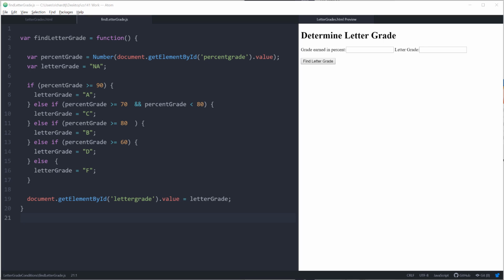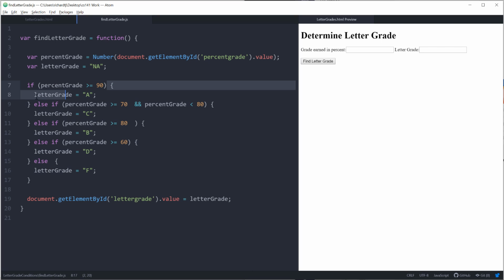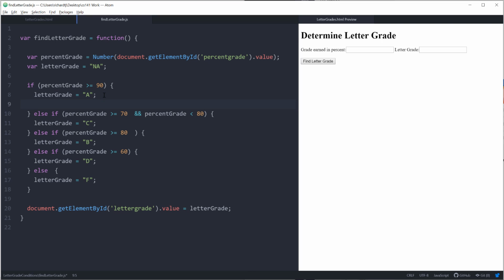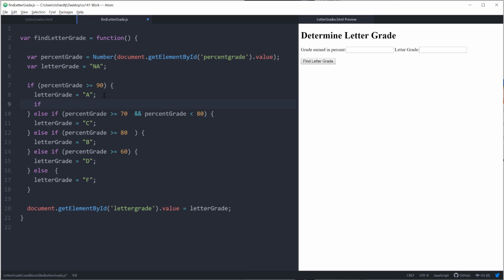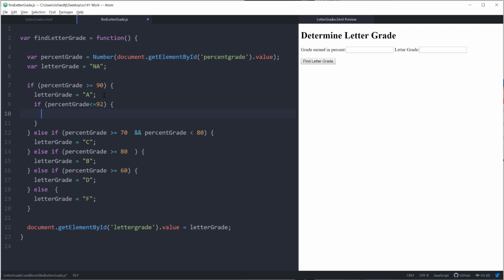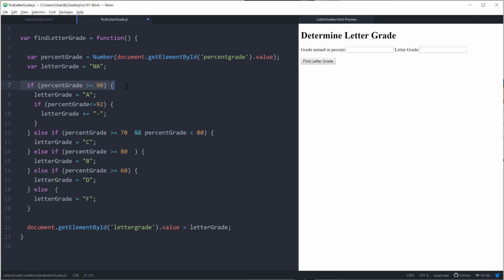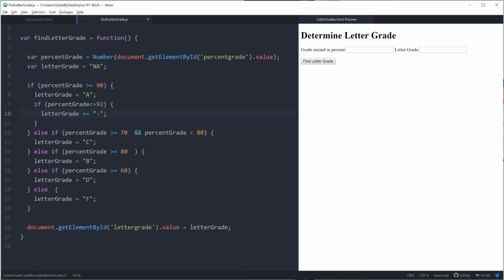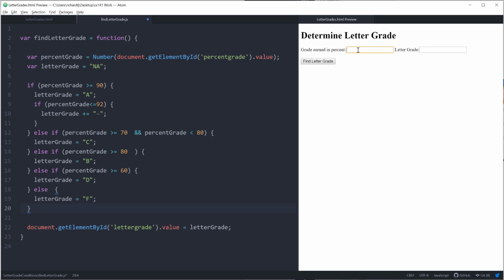12i. JavaScript Nested if statements